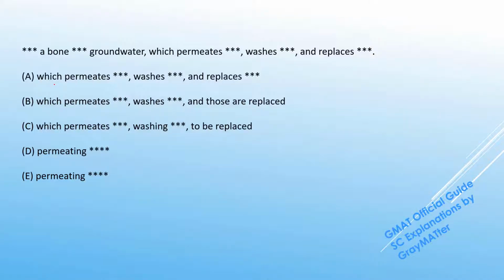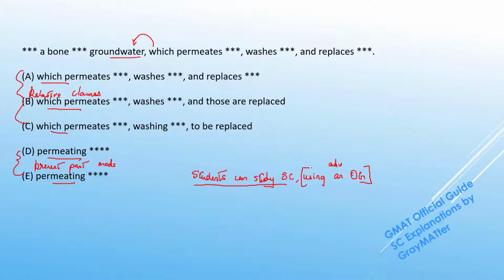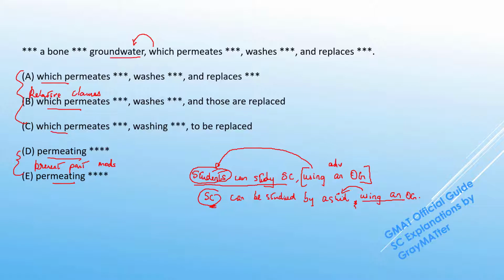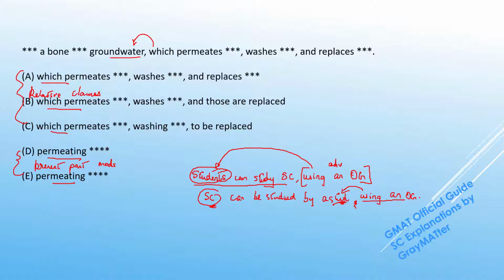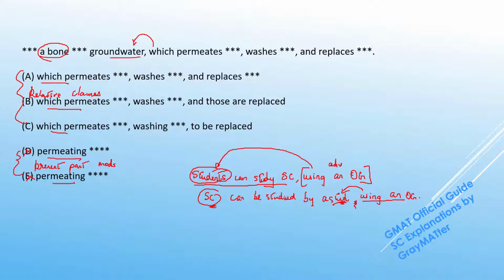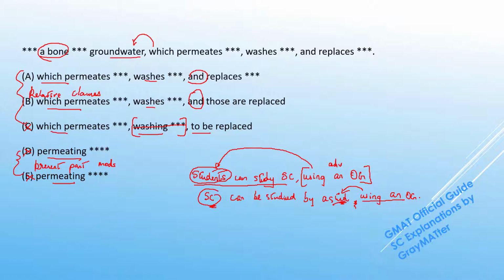Normally a bone becomes fossilized through the action